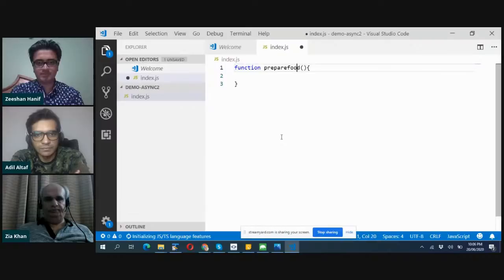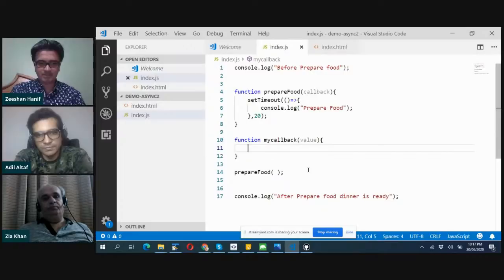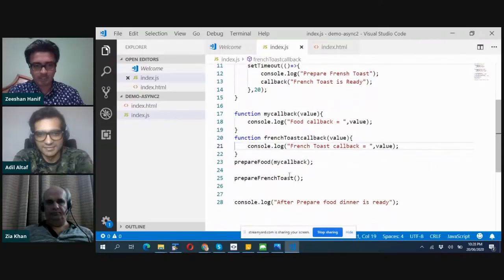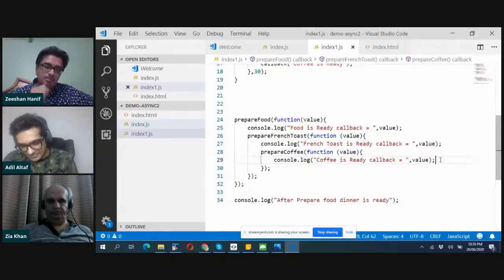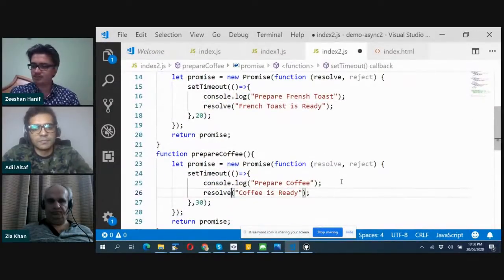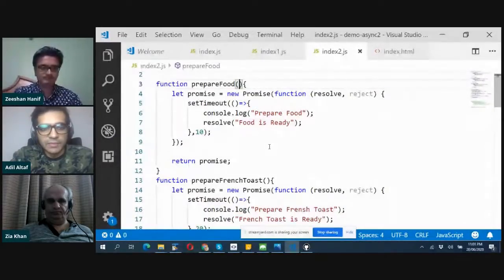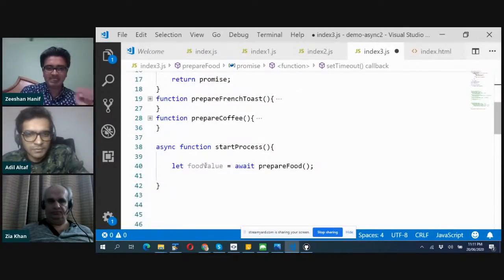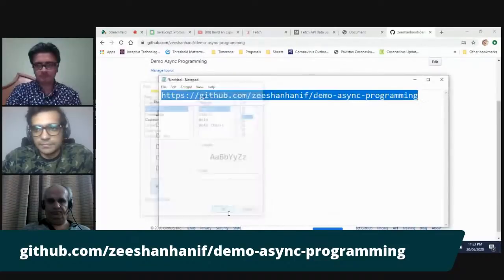Bootcamp 2020 : Class 7 (English) - React Saturday 10:00 PM (PST) by Zia Khan and Team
Bootcamp 2020 : Class 7 (English) - React Saturday 10:00 PM (PST)